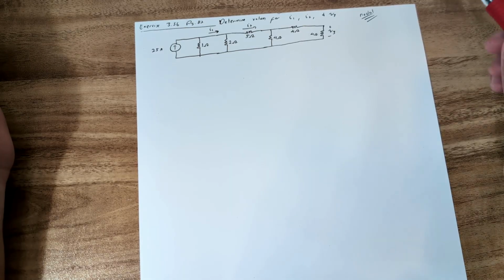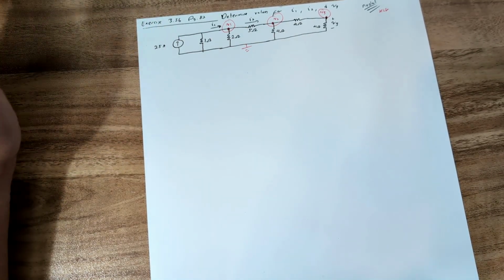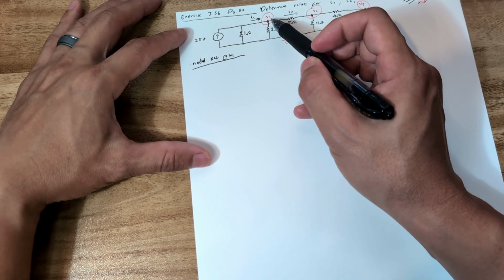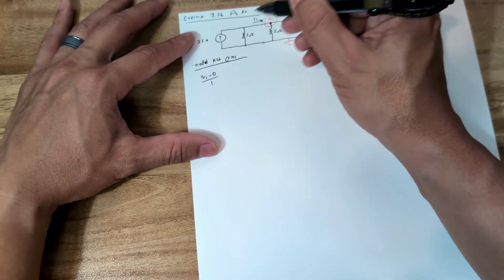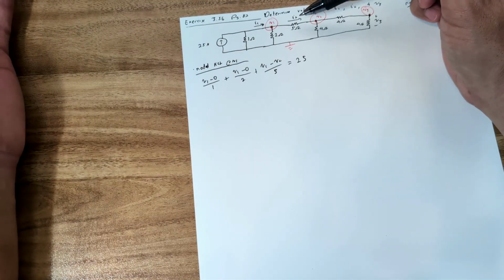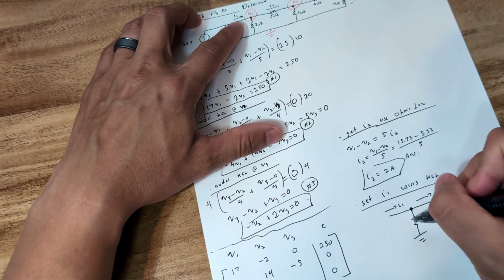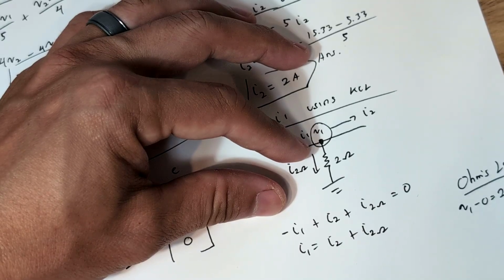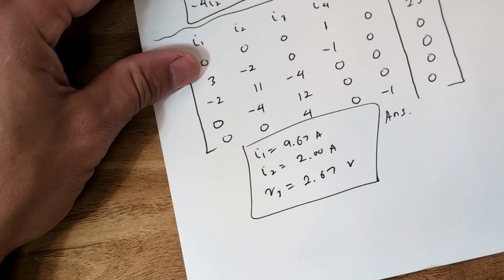Circuit Problem 3.56 Nodal Analysis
From the Textbook:

Engineering Circuit Analysis, 10th Edition.
Authors: William J. Hayt Jr., Jack E. Kemmerly, Jamie D. Phillips, and Steven M. Durbin

Page 82 Problem 3.56

Using Nodal Analysis